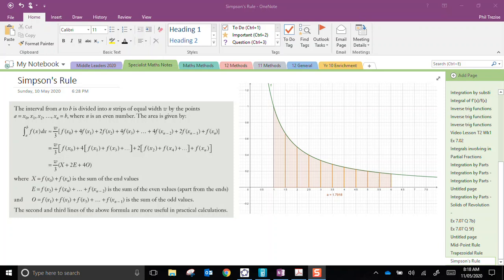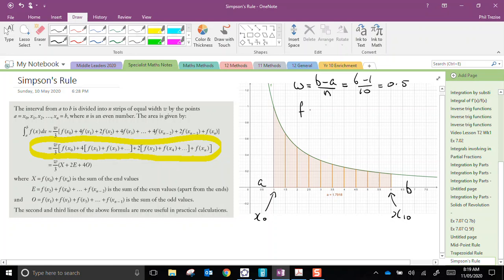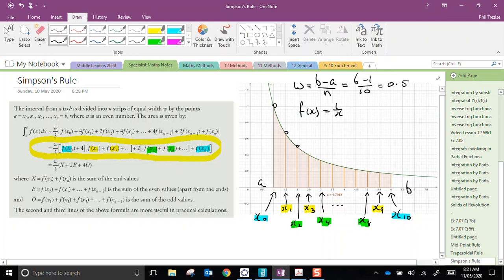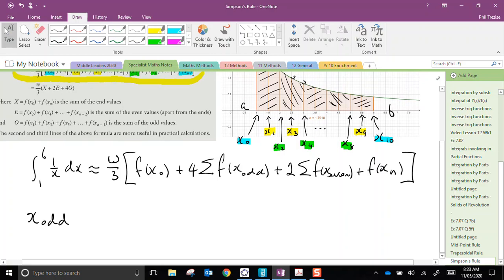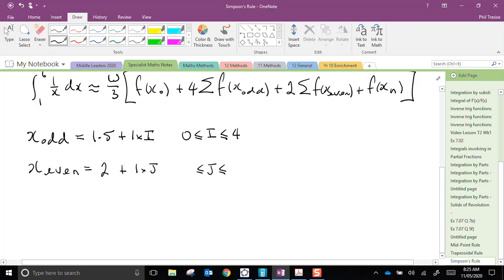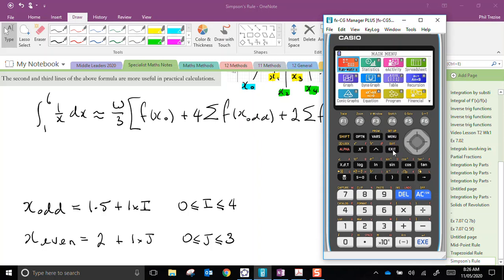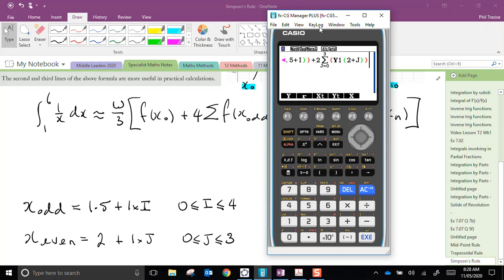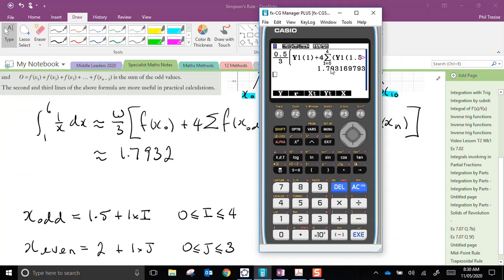Simpsons Rule Example on Casio CG50